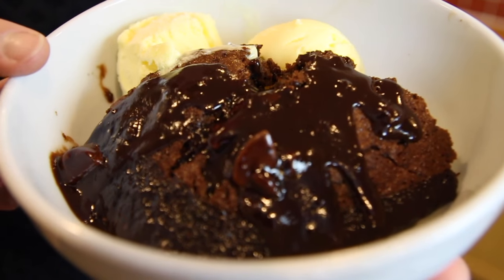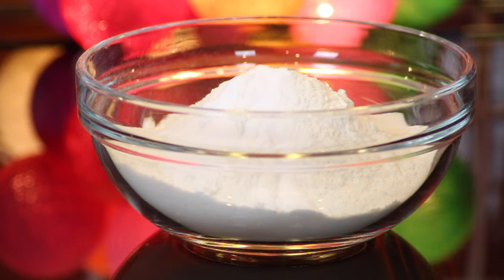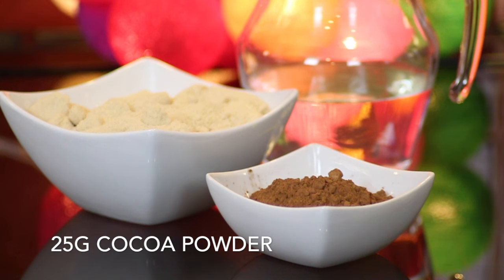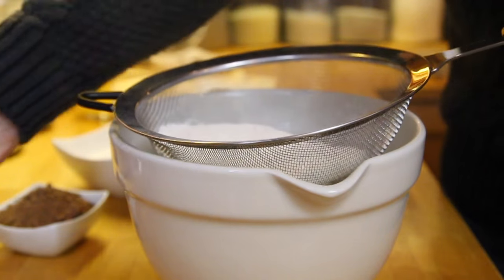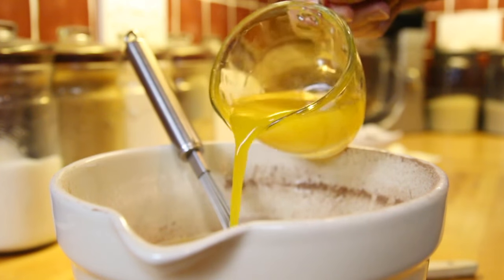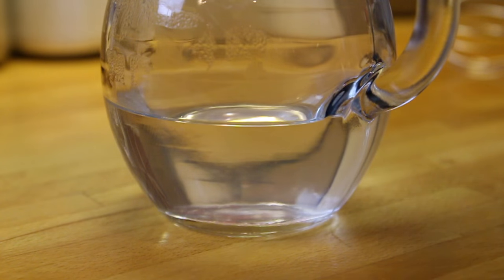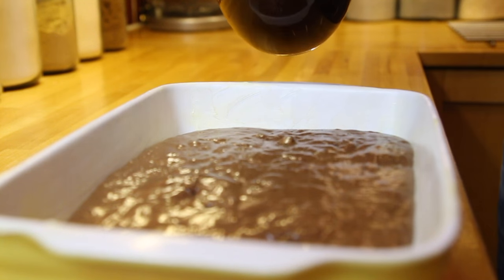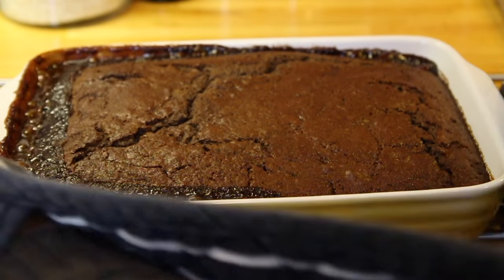Chocolate Orange Pudding | Totally Sacha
This is so simple and so delicious. Bung it all in a dish, whack it in the oven and from the mess will arise an incredible tasting dessert with its own addictively rich Chocolate Orange Sauce. Incredible!

For 6-8 portions you'll need:
100g Melted Butter
150ml Milk
140g Caster Sugar
3 Eggs
250g Self-Raising Flour
1 tsp Baking Powder
75g Cocoa Powder (Gets split and used in 50g & 25g portions)
300ml Boiling Water
200g Light Brown Sugar
100g Milk Chocolate (to add even more oranginess, I used Terry's Chocolate Orange)
1 Orange (Zest & Juice)